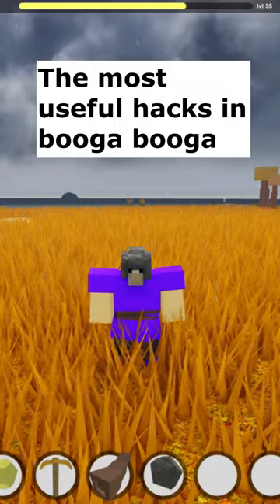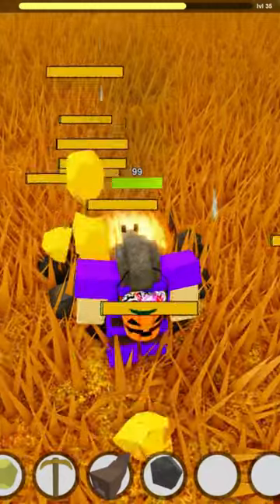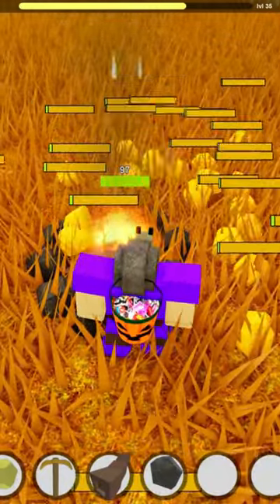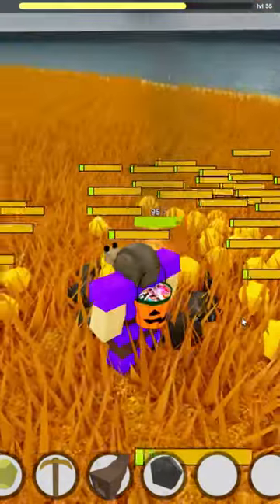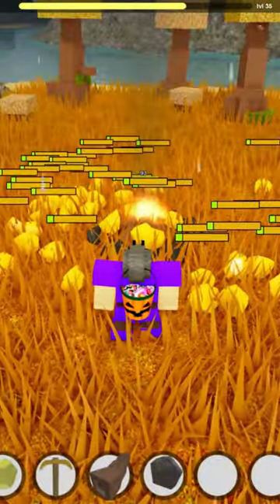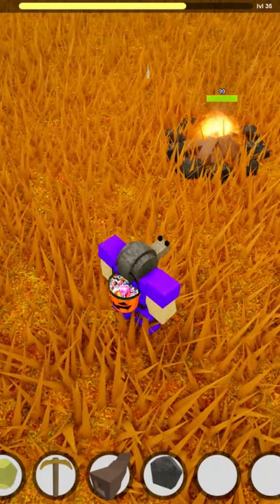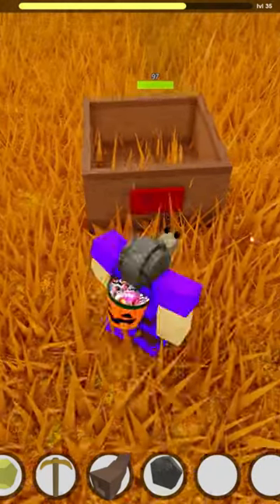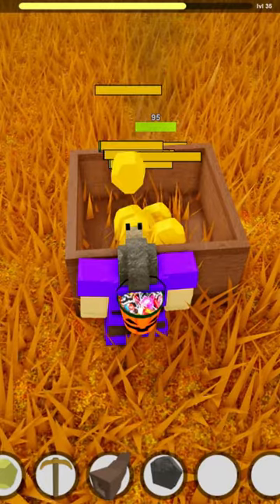The most useful hack in booga booga roblox